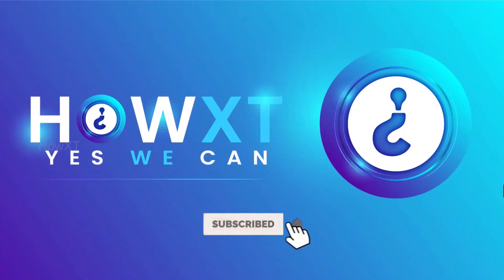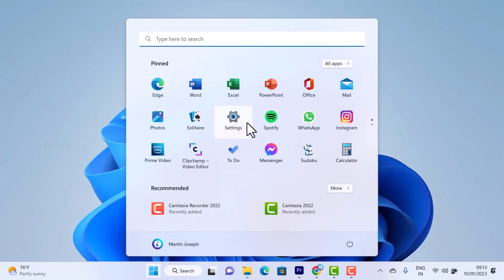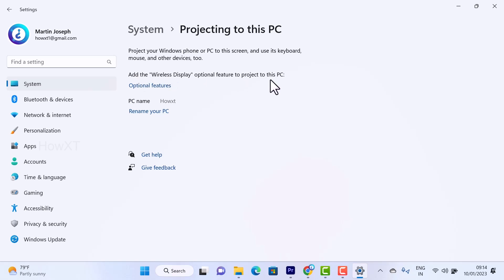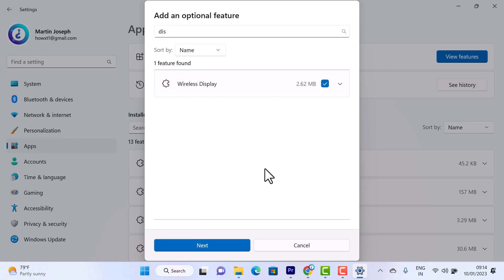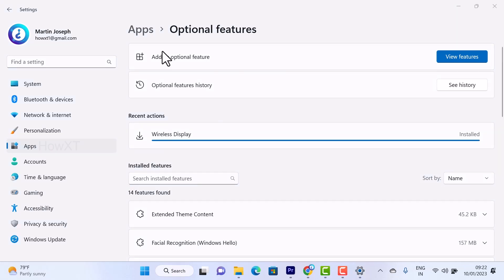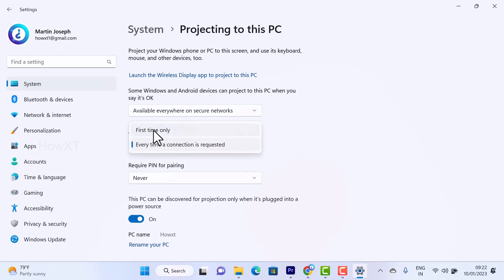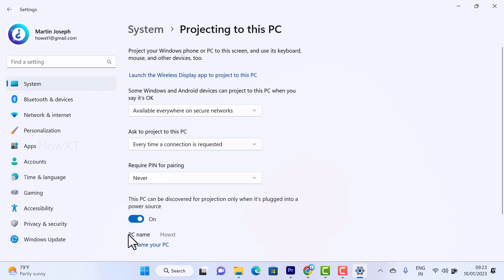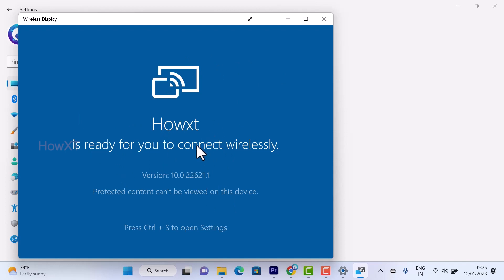How to connect mobile to laptop windows 11 wireless display